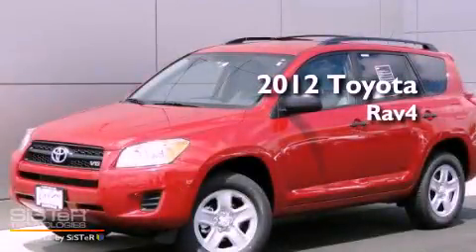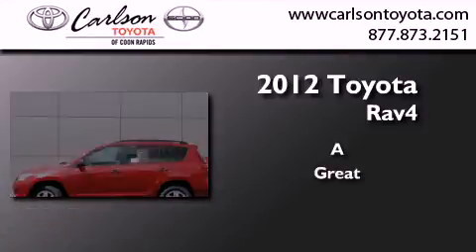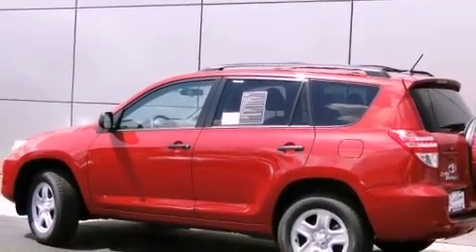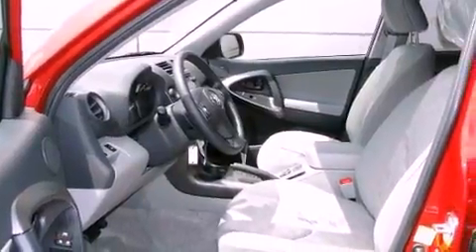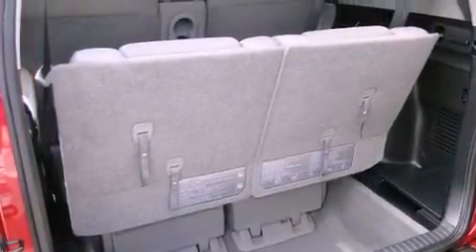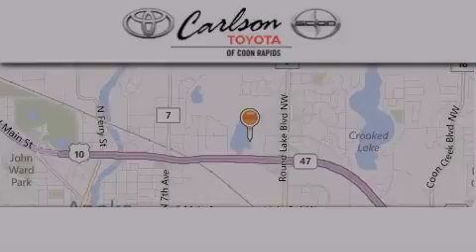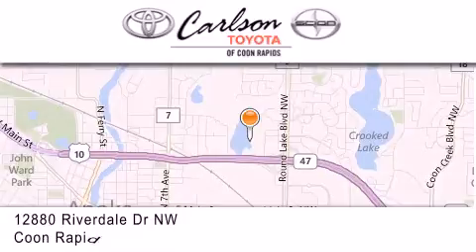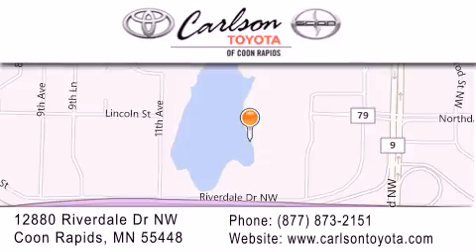2012 Toyota RAV4 Maplewood MN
Year : 2012
 Make : Toyota
 Model : RAV4
 Engine : V6

 Exterior : Barcelona Red Metallic

 Interior : Ash
 Stock : 16942